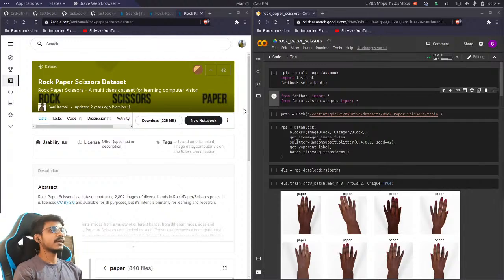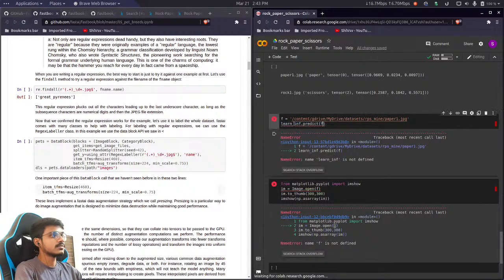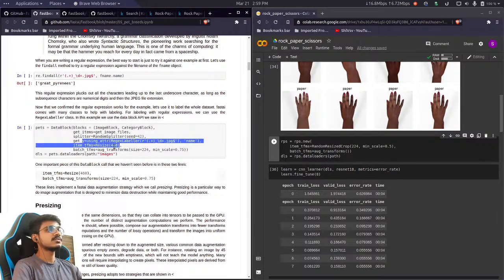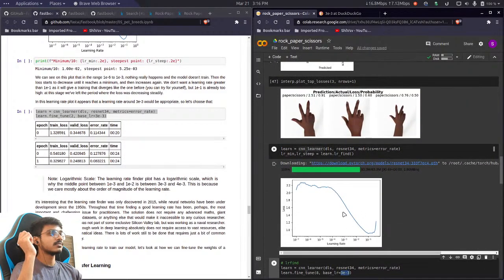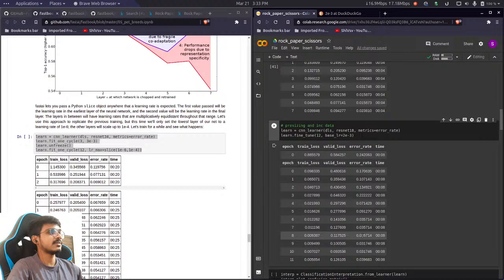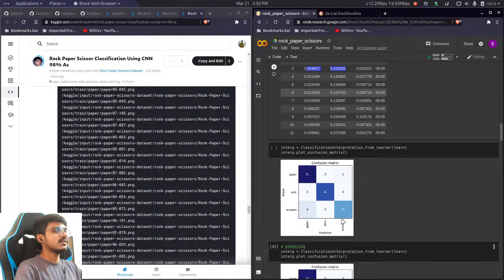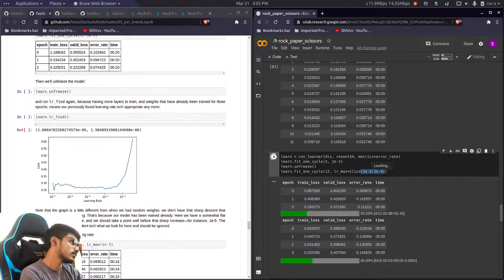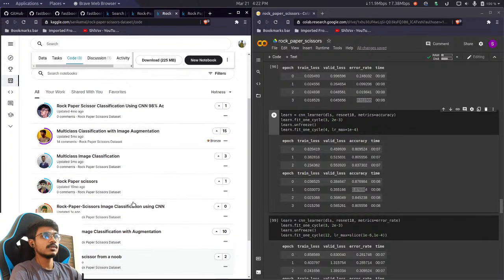Rock Paper Scissors Image Classification using Deep Learning | FastAI course